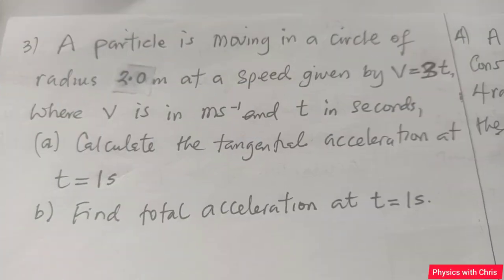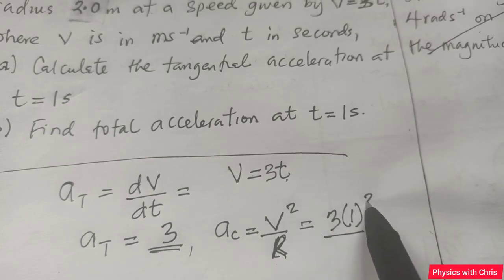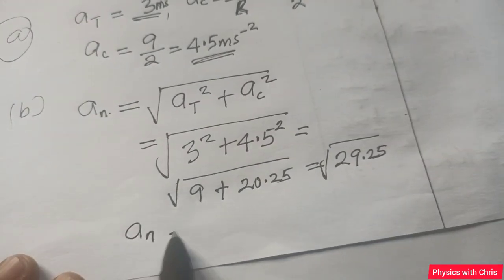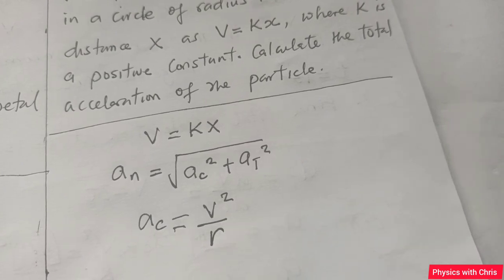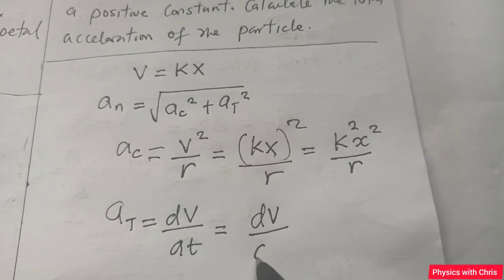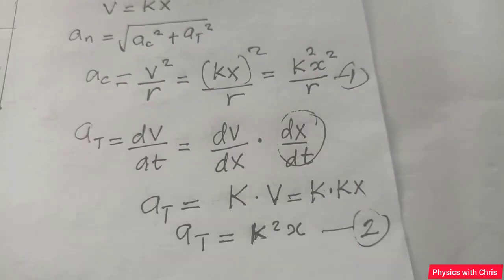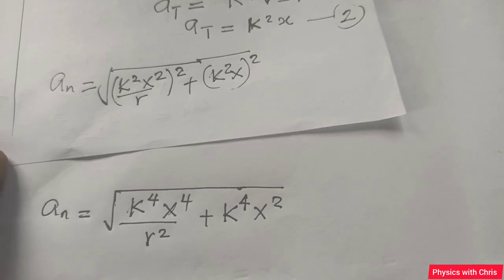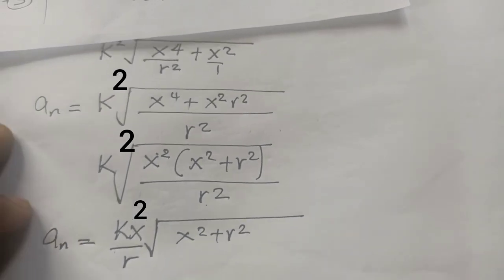Calculating tangential and total acceleration of circular motion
This video solves some more questions on circular motion acceleration.